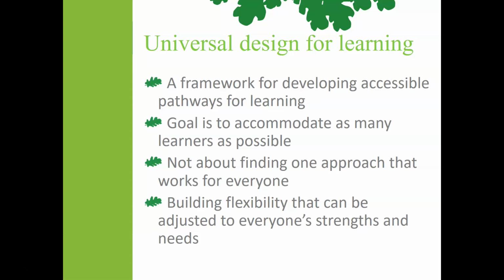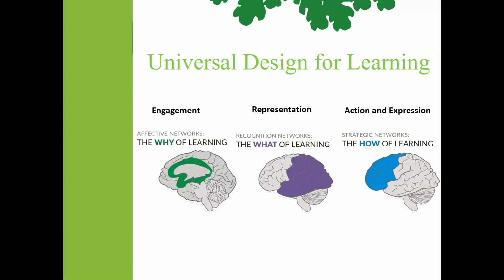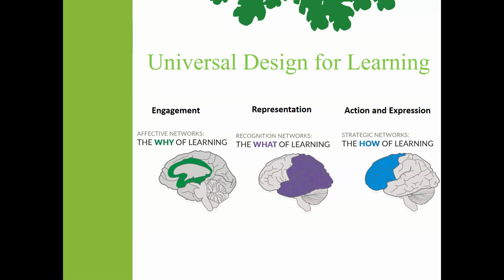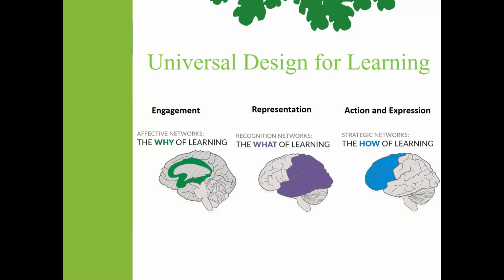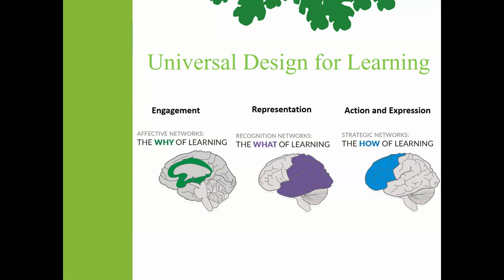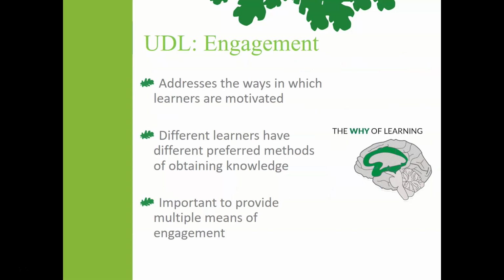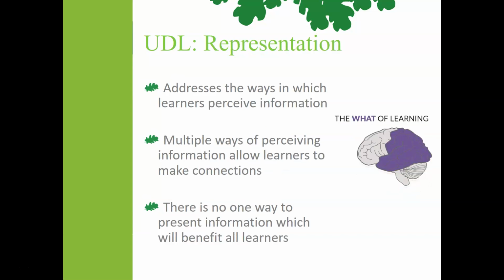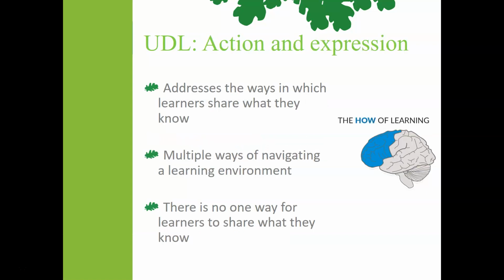2020 Conference Program Proposal Presentation | Bellevue, WA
If you are interested in presenting a program at this year's NWACUHO Conference in Bellevue, WA, look no further than this presentation, demonstrating the process, tips and tricks to submitting your proposal.
Presented by Bob Lambert - NWACUHO President Elect